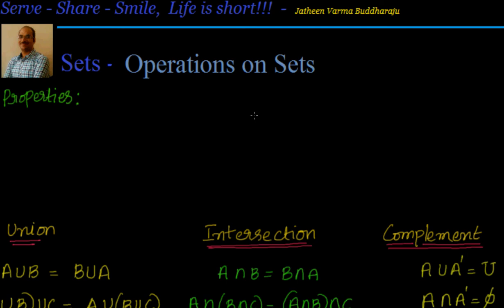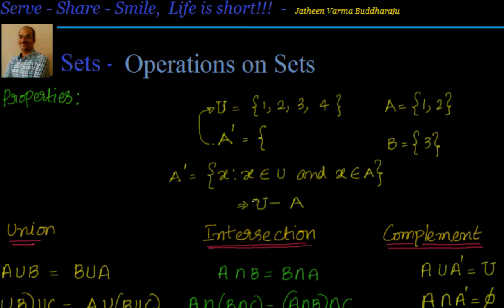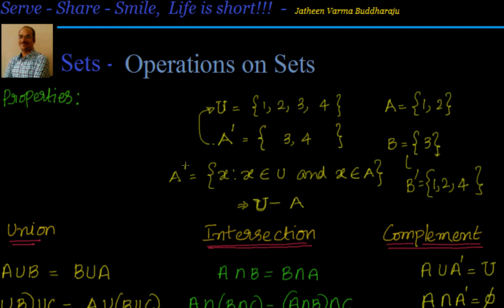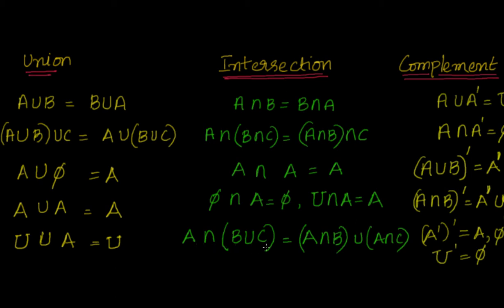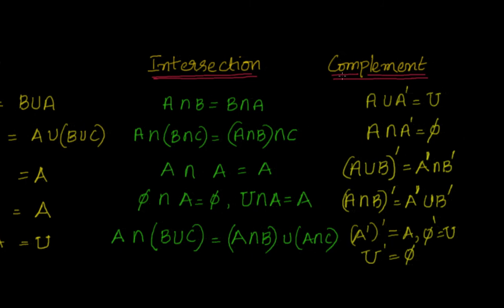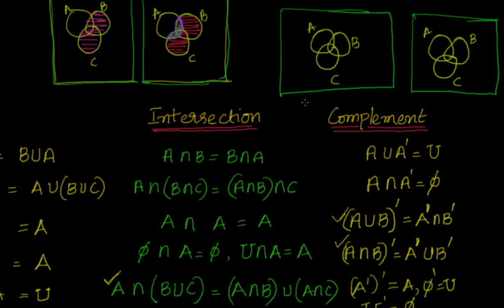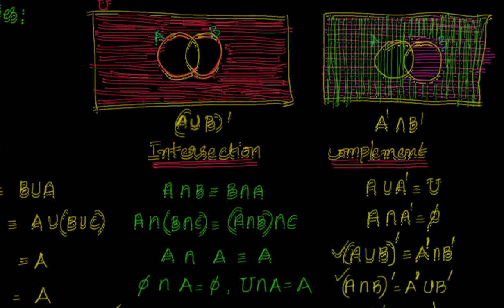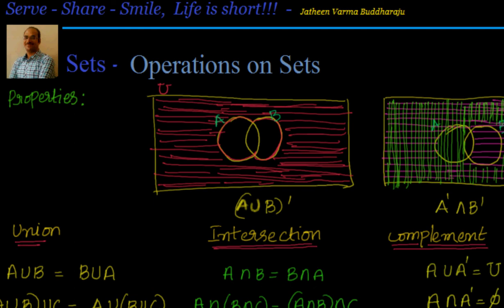Sets - Operations on sets : Properties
Union, Intersection and Compliment properties.